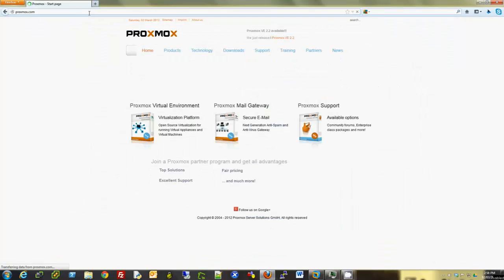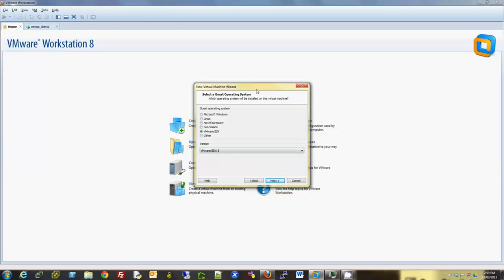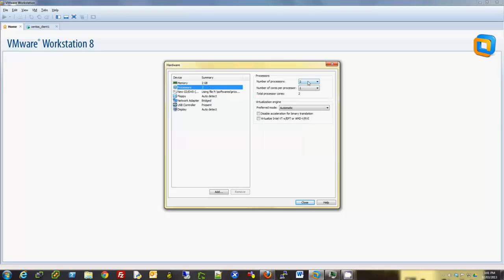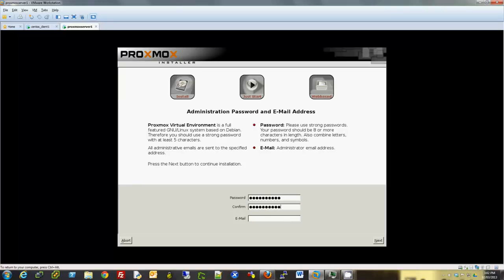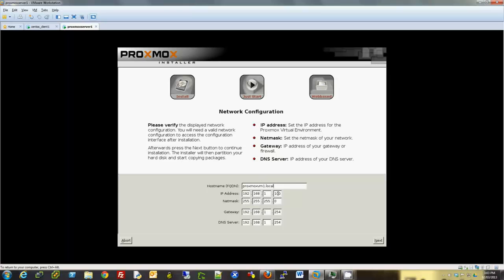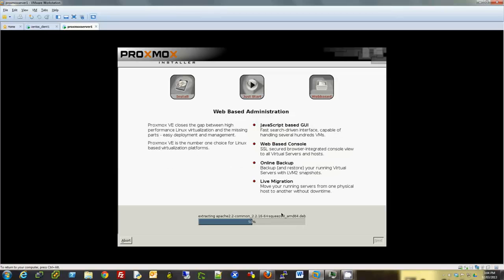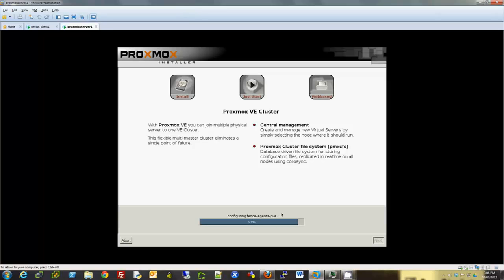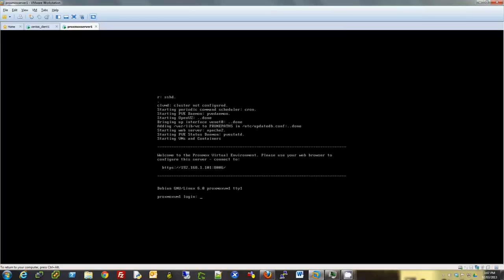Dedicated Managed server hosting VMware part1